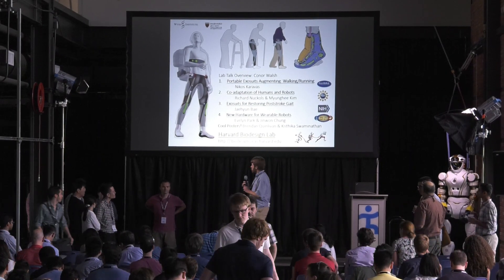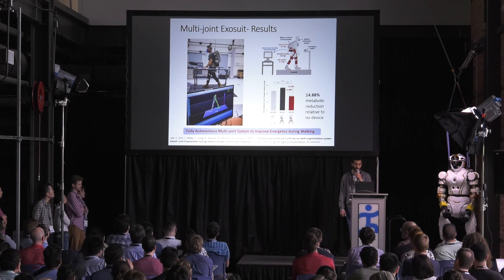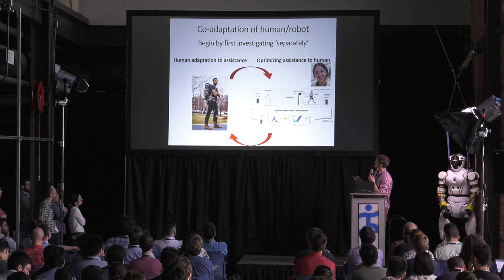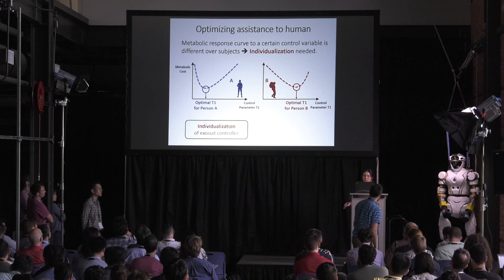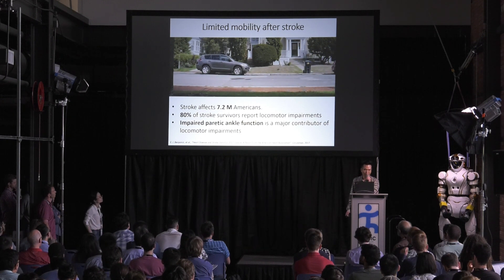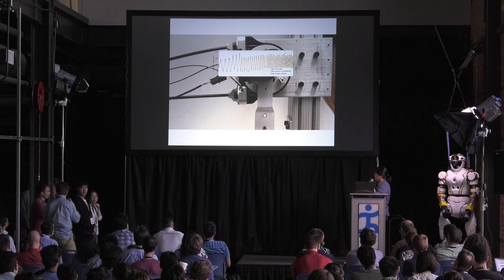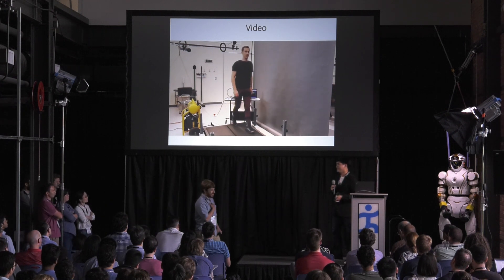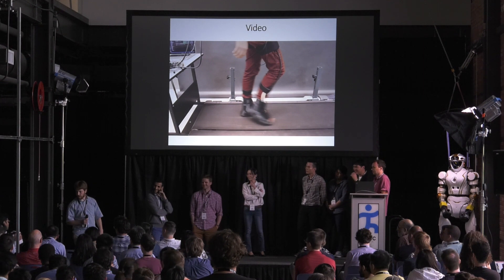Lab Focus: Harvard University - Conor Walsh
Lab Focus: Harvard University - Conor Walsh - Jaehyun Bae, Myunghee Kim, Nikos Karavas, Krithika Swaminathan, Brendan Quinlivan, Jinwon Chung, Evelyn Park, Richard Nuckols. Dynamic Walking Conference 2018, Pensacola.